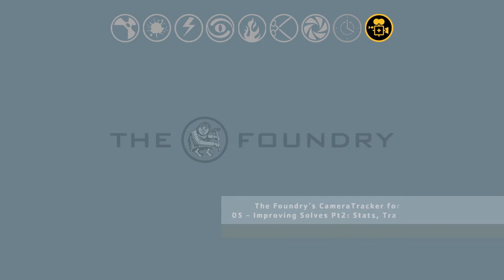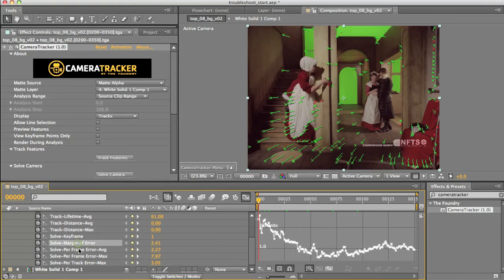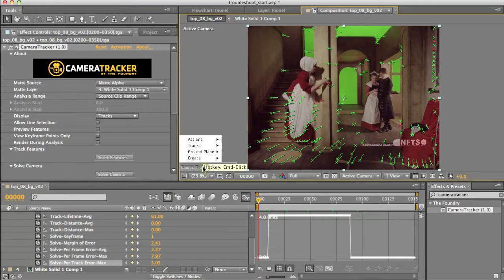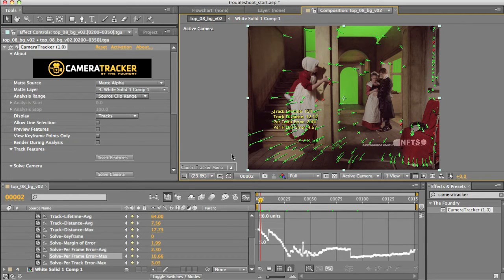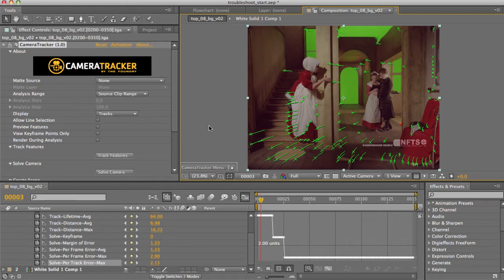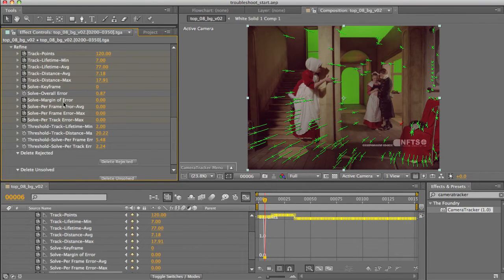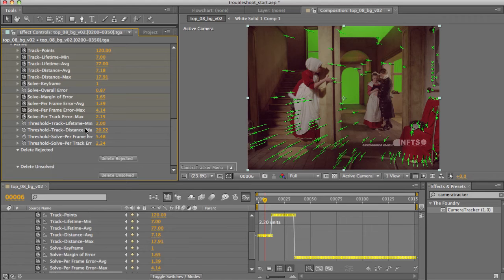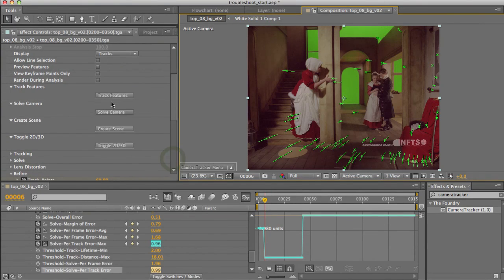CameraTracker | 101 Class | Improving Solves: Stats, Track Finders & Refine Workflow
In this video Jack covers some further workflow tips for improving the quality of your tracking and solving, including using the stats readouts to judge numerically bad frames, using the track finders to pick out bad points, and using the refine workflow to remove significant numbers of bad tracks.